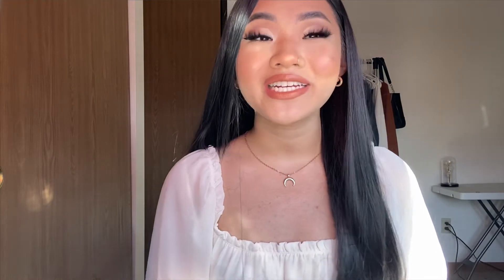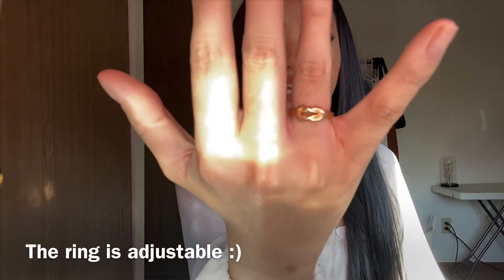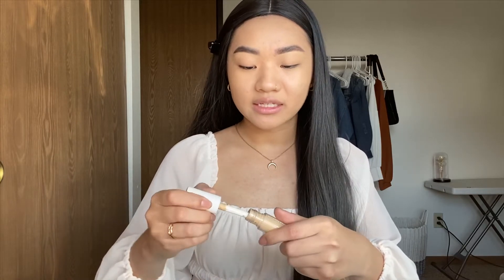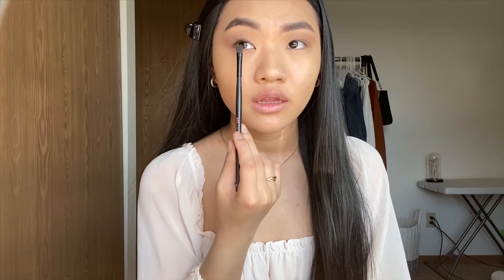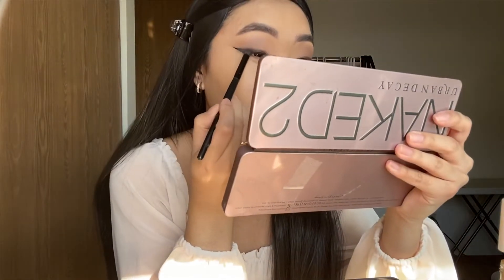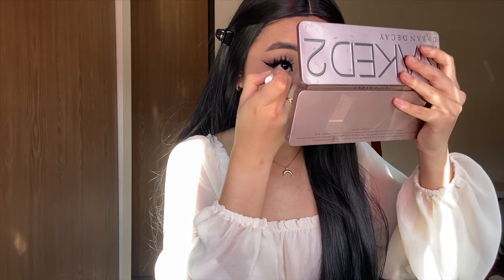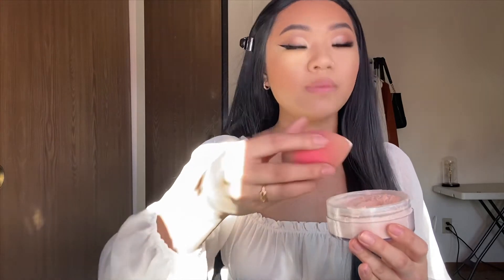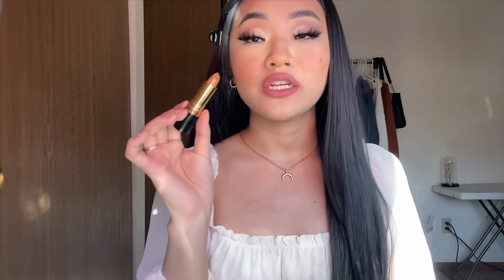SULTRY VALENTINE’S DAY MAKEUP LOOK 🤍 ft. Cuzette Jewelry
Hi, my loves! Here is a more subtle but still also dramatic Valentine’s Day makeup look for you 🤍 whether you’re celebrating Valentine’s day or not I hope you have a beautiful one! Love you. ☁️

WANT TO SAVE $$$? 🤩

💎 SHOP CUZETTE JEWELRY HERE: 💎

Thank you for helping me get to my dream. Have a great day! x

♡1 Corinthians 16:14